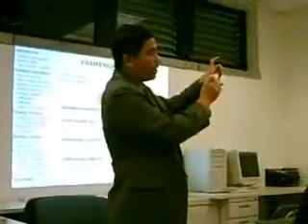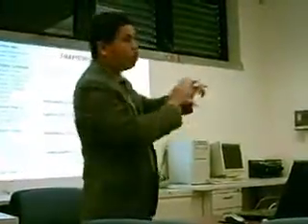20070608-Vu Nguyen XP defense #7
Vu Nguyen XP defense #7